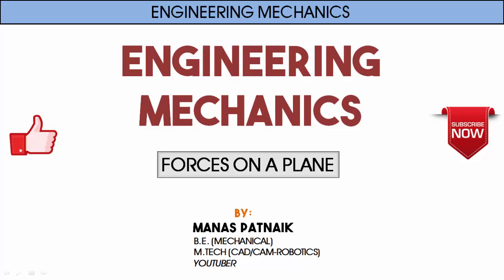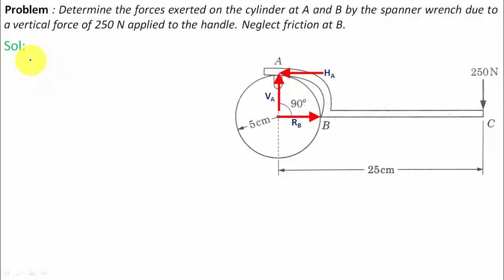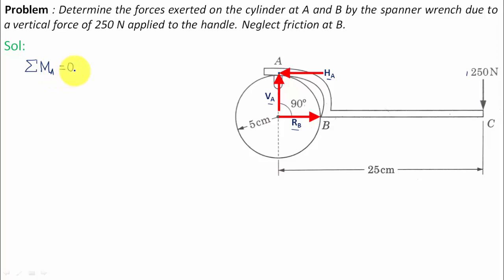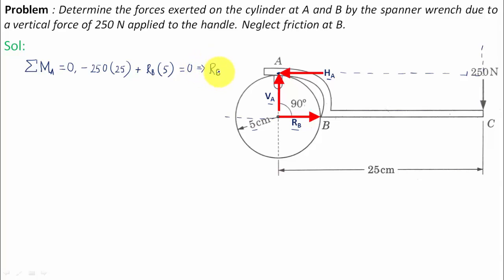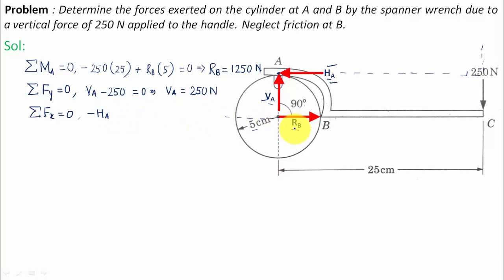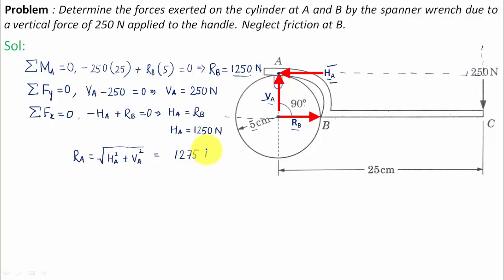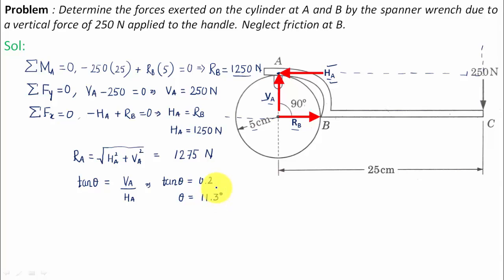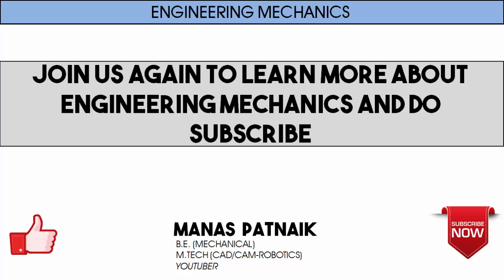Engineering Mechanics_Forces on a Plane_Level 2_Problem 9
Problem Description: Determine the forces exerted on the cylinder at A and B by the spanner wrench due to a vertical force of 250 N applied to the handle. Neglect friction at B.